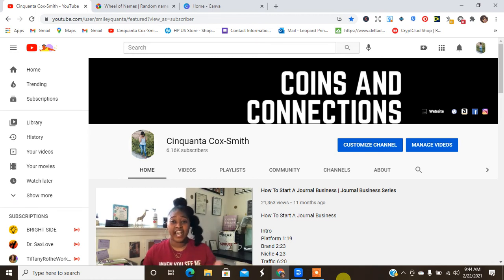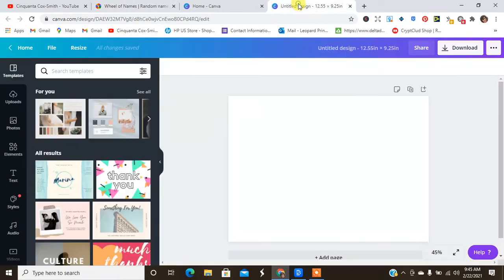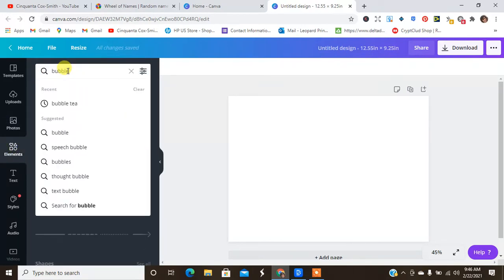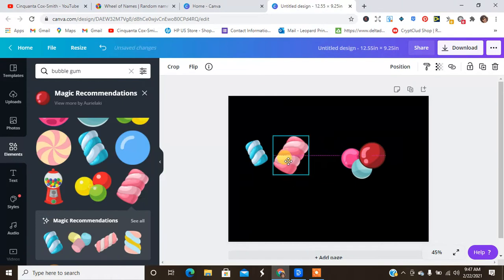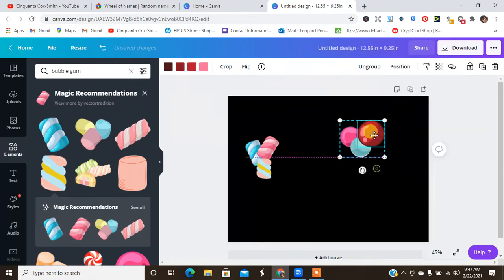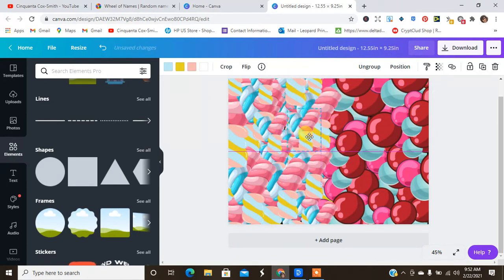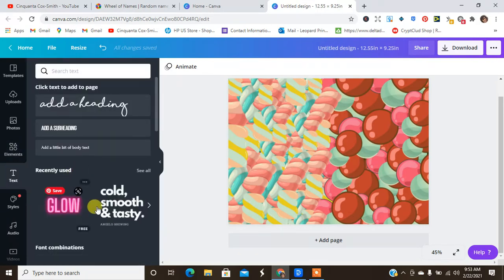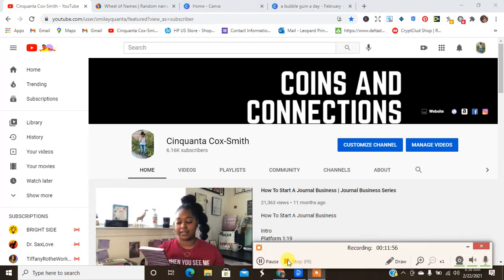February Niche Idea - Journal Design // Canva Tutorials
Send Me Mail :
Coins and Connections
2809 W. Stan Schlueter Loop
Suite 101 #405
Killeen, Texas 76549